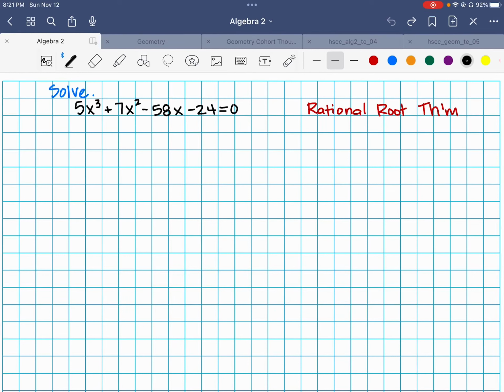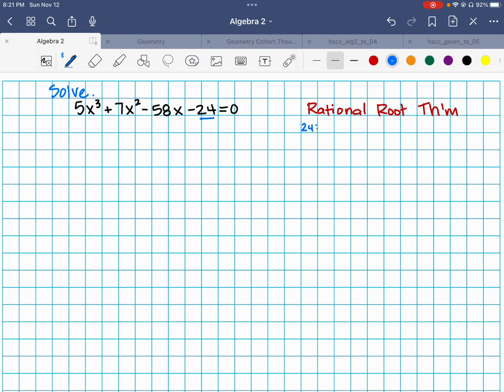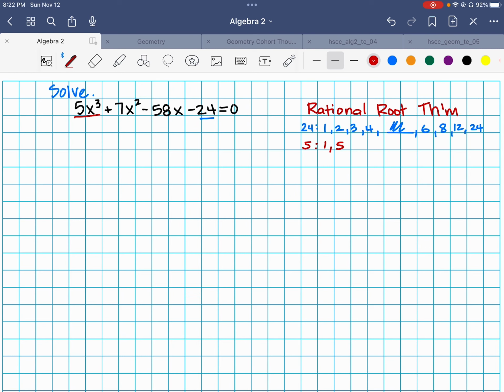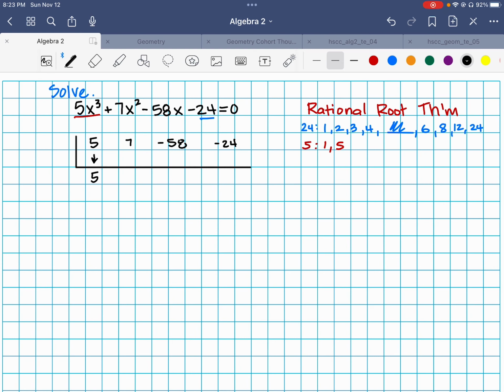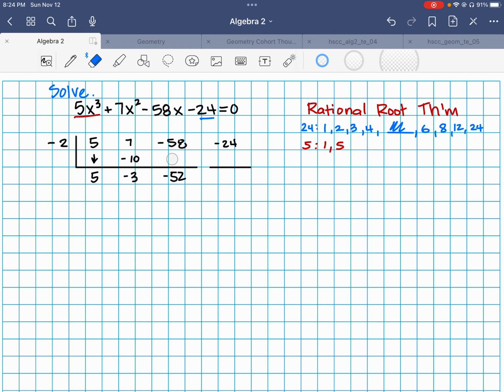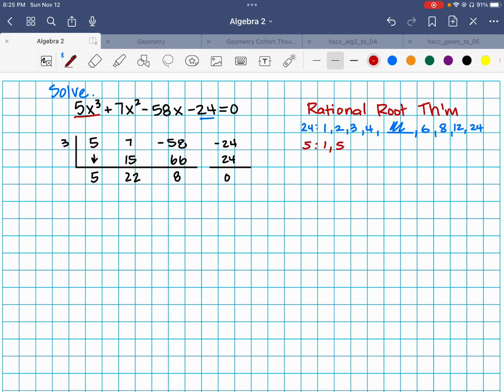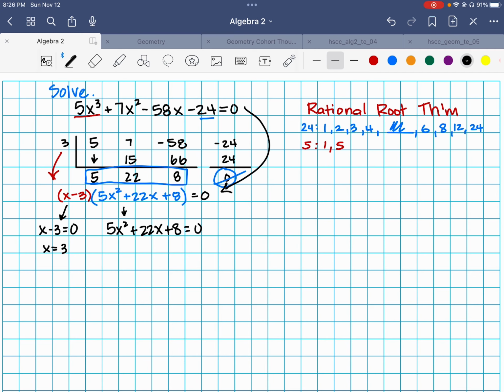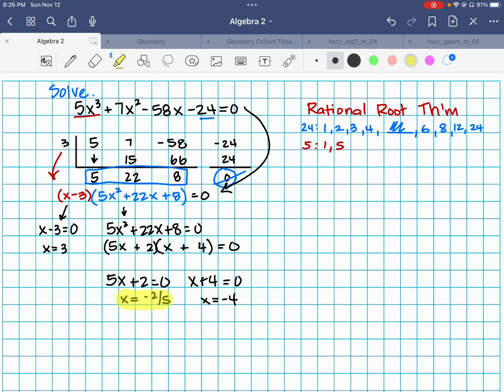BI Algebra 2 - 4-5.2 Solving Polynomial Equations (Rational Root Theorem)